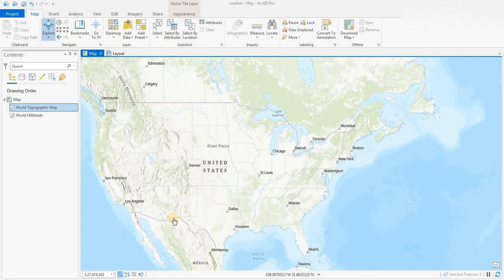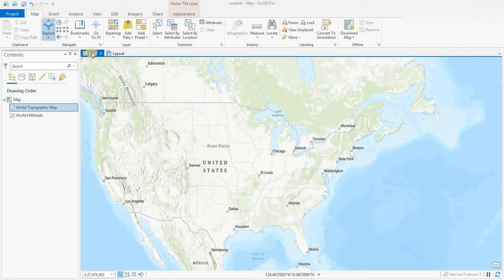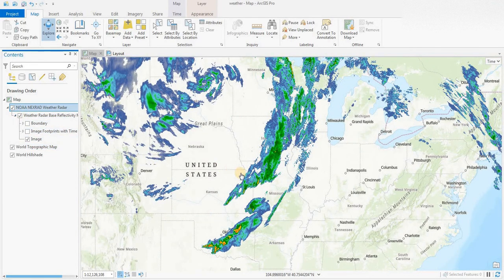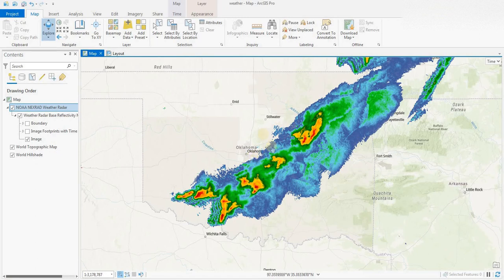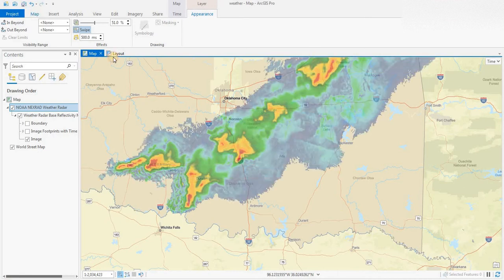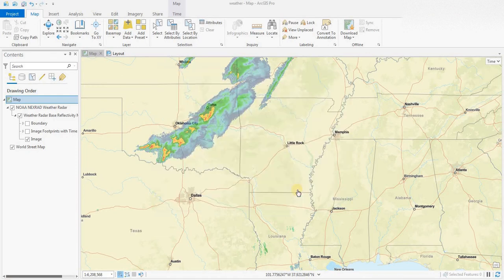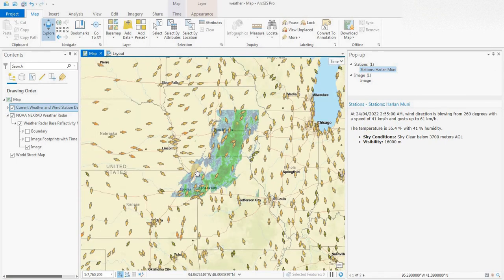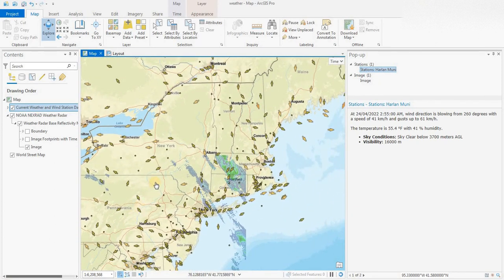GIS users watch this on Quick impressive Weather Radar in ArcGIS Pro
Weather Radar in ArcGIS Pro (Nexrad NOAA Weather)